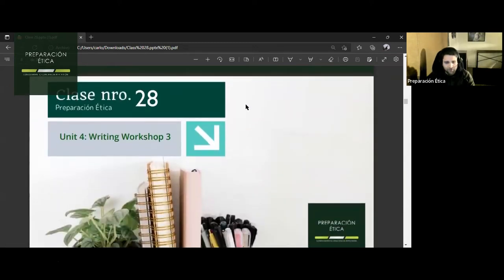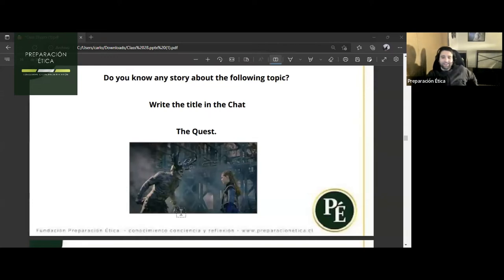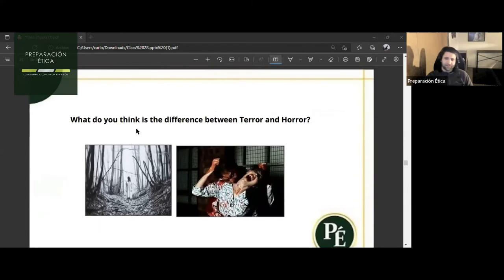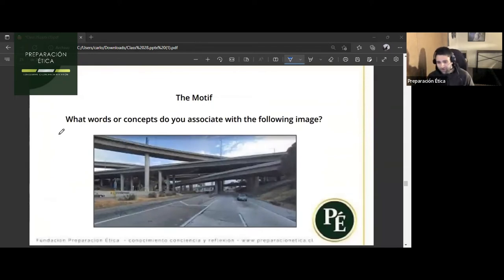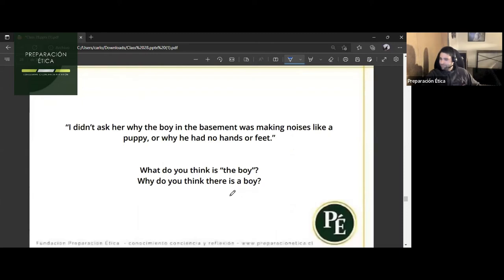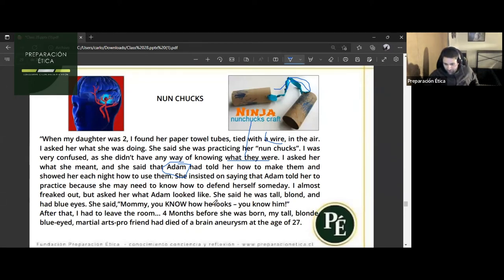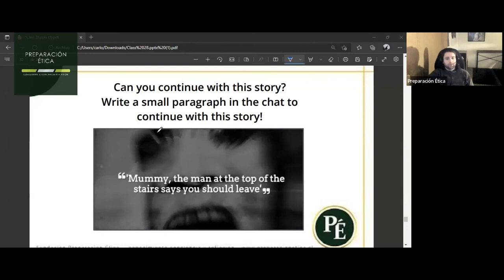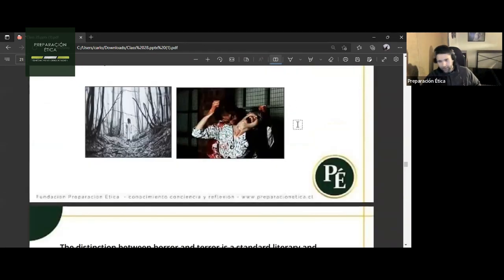Storytelling workshop | English Academy by Preparación Ética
Hey there, this is our English Academy! Check out this Writing and Literature workshop by teacher Carlos Tagle and learn how to tell stories in English!

English Academy by Preparación Ética

-- ꜱᴏᴍᴏꜱ ᴘɪᴏɴᴇʀᴏꜱ ɢʀᴀᴛᴜɪᴛᴏꜱ ʏ ᴅᴇ ᴄᴀʟɪᴅᴀᴅ ---